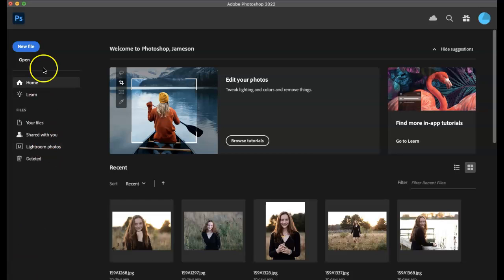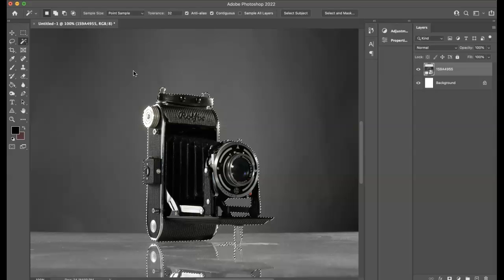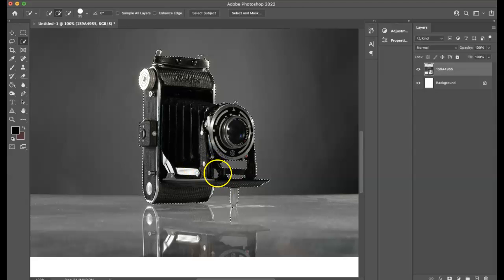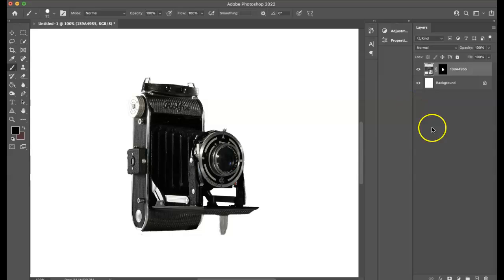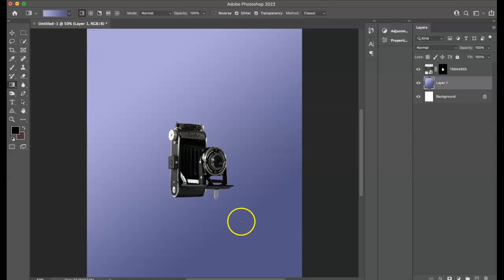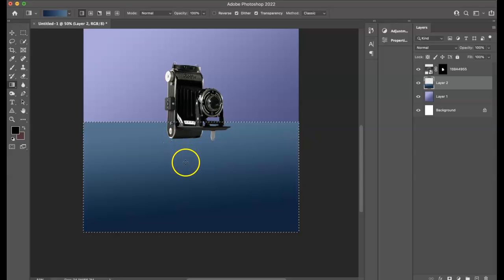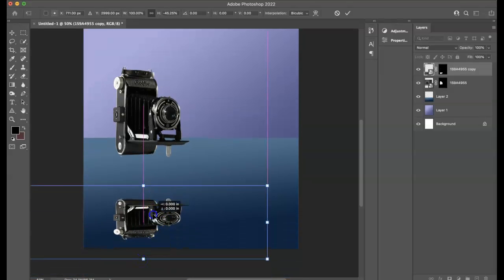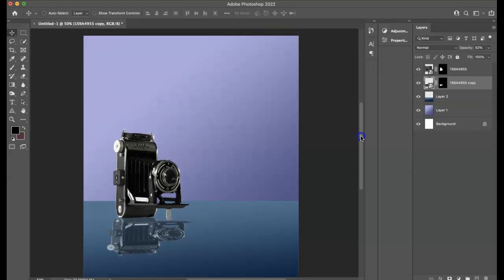Product Ad - Object and Background